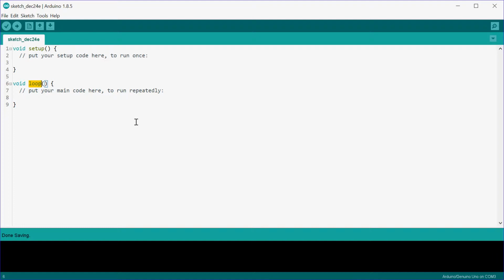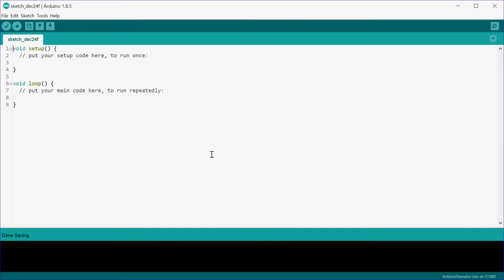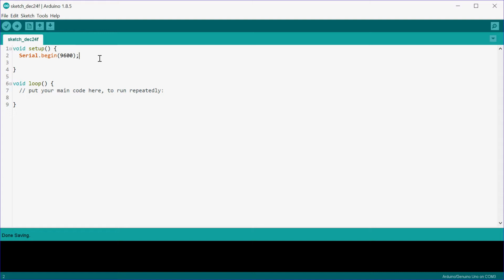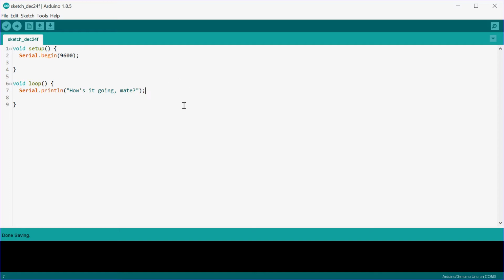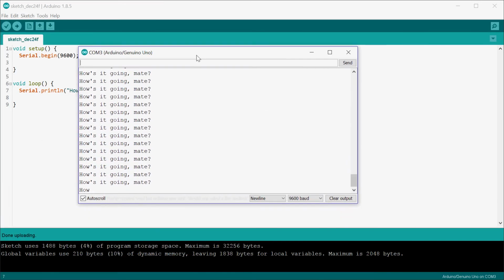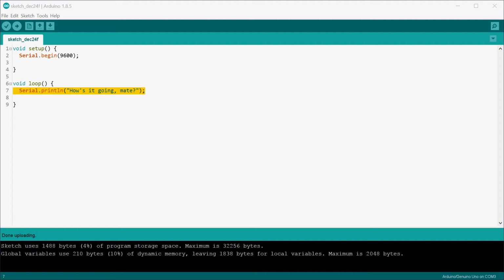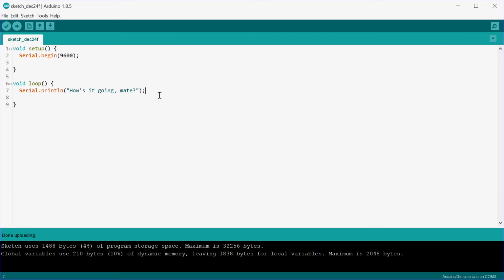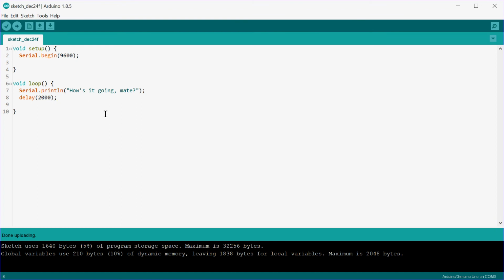Sending Serial Messages - How to code an Arduino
Previously I spoke about the 'setup' and 'loop' functions within the Arduino software - in this video I show you how you can use these two functions in order to send messages from your Arduino back to your computer.

We simply send the message "How's it going, mate?" from the Arduino to the computer repeatedly - and at the end, we add a 2 second delay to this instruction.